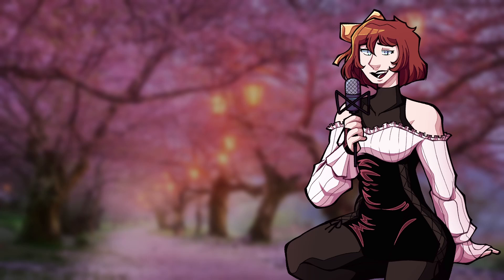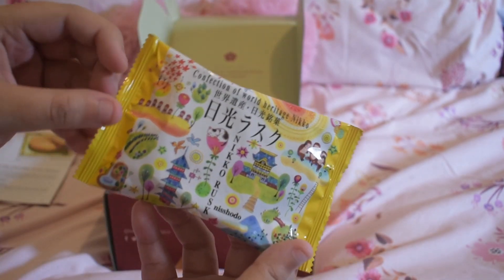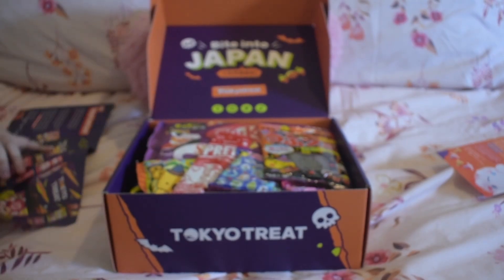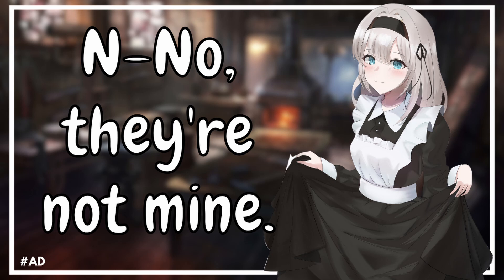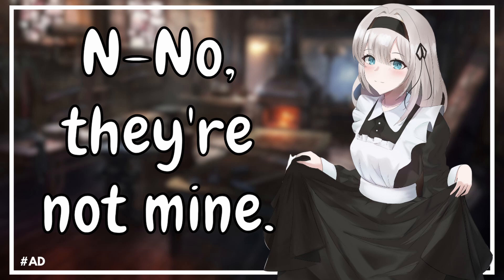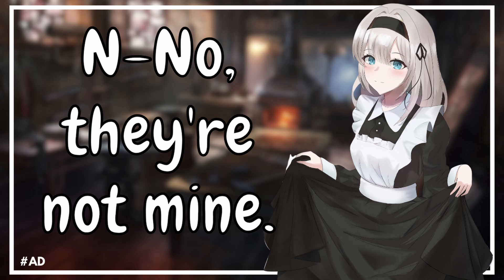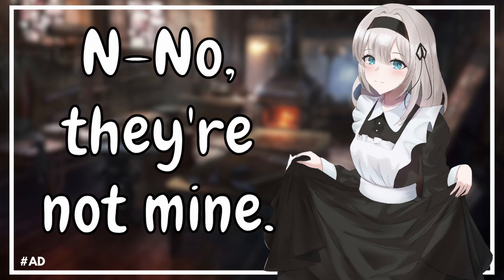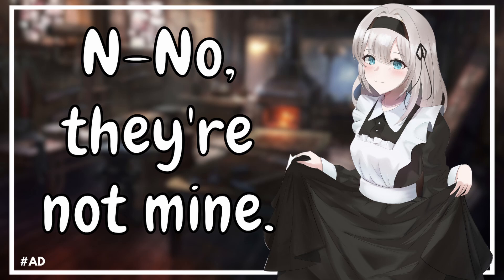[AD] Shy Maid writes you love letters [F4A] [Confession] [Insecure Speaker]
After all those love letters made you swoon day in and out, it is time to return the favour and write back...

Thank you to u/Michael-Afton for the script! They’re super talented!